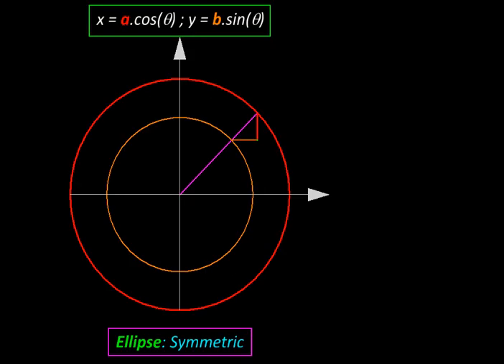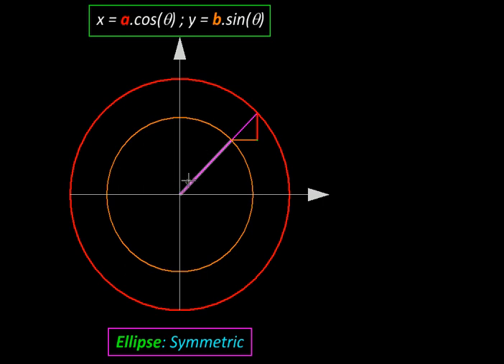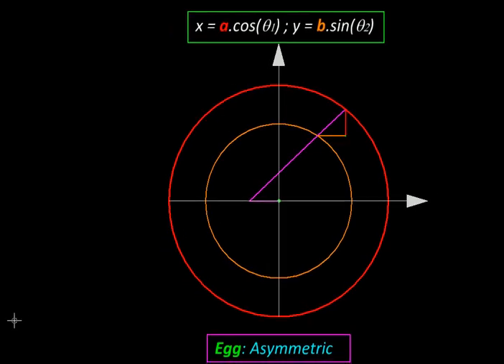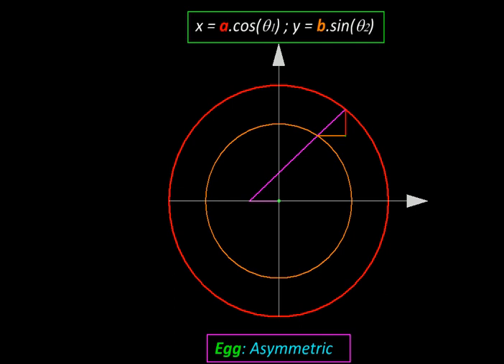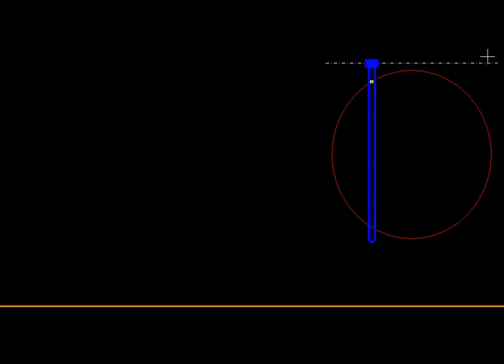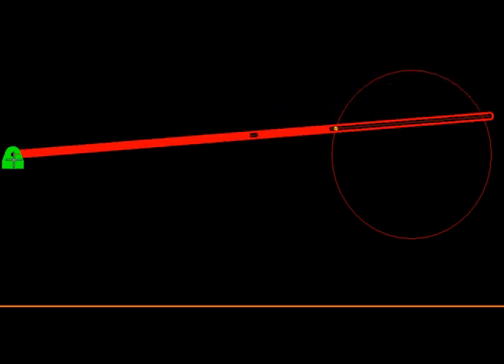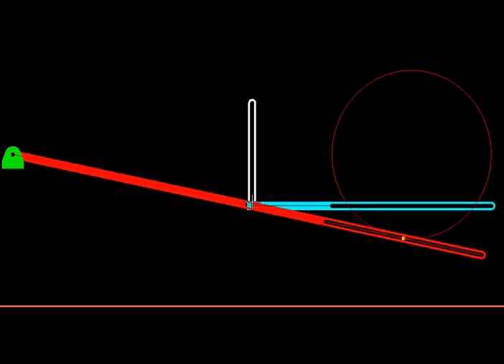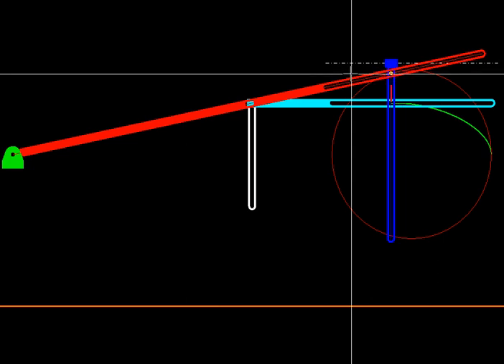Kinematics Ch02R Egg Shape Curve Generation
Created with MicroStation This video shows a Dimension Driven Design representing the Parametric Definition of an Ellipse. Asymmetry is introduced in it by shifting the center of rotation of the radial arm. A different approach to asymmetry is used to derive a mechanism, which projects the Y-coordinate of an Ellipse using angular motion of a rocker arm. This is then injected back with simple projections to get the Egg Shape.